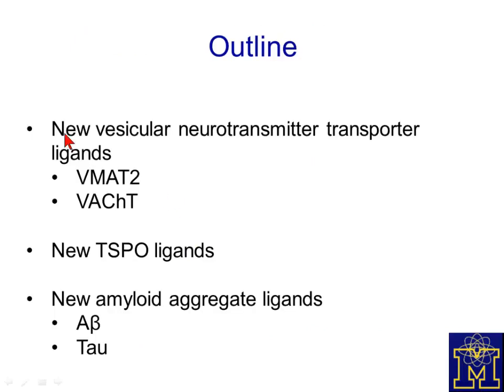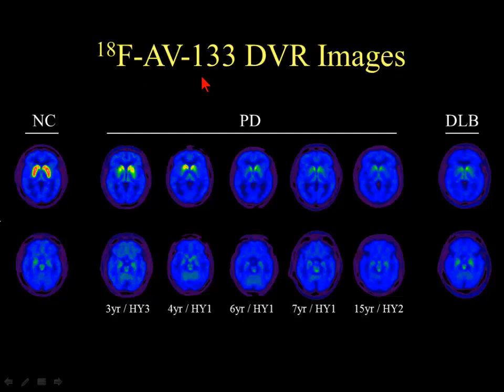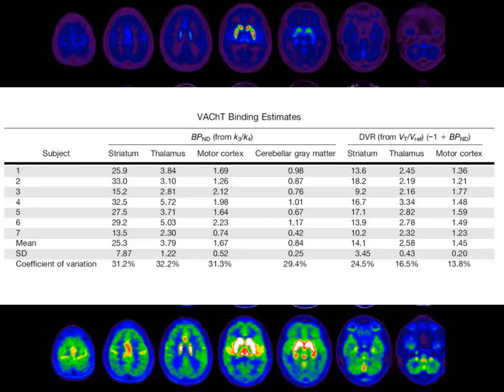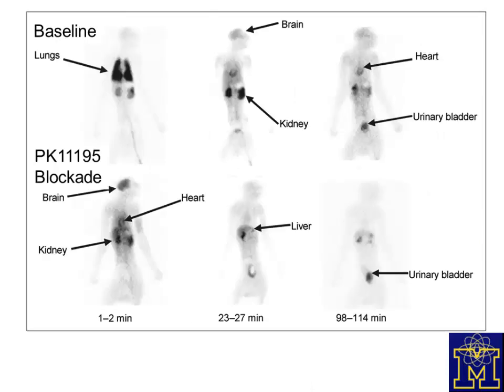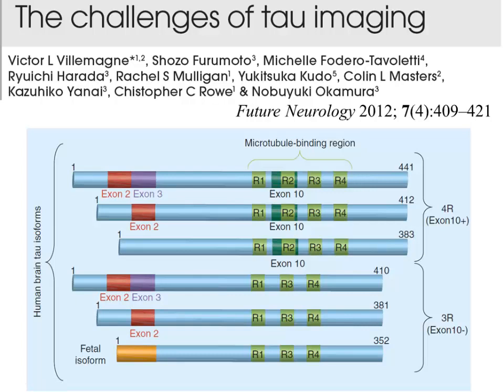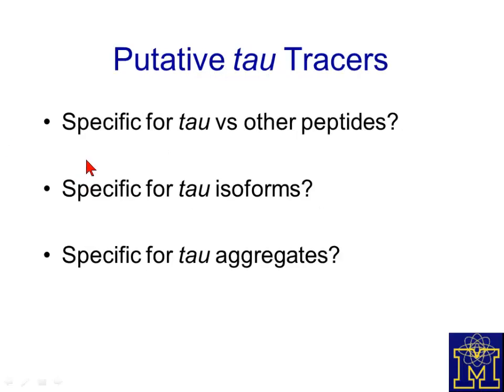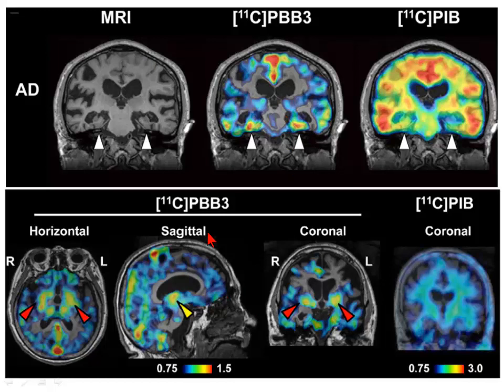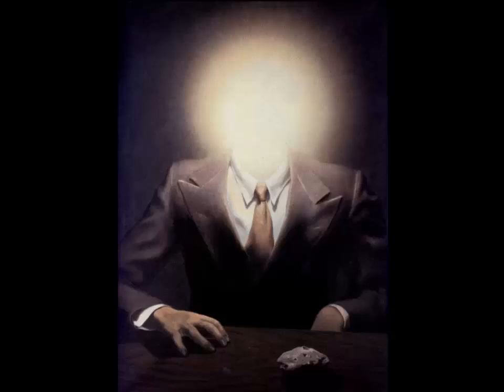day3 ksnmmi 2014 - 30 New agent for NM brain imaging